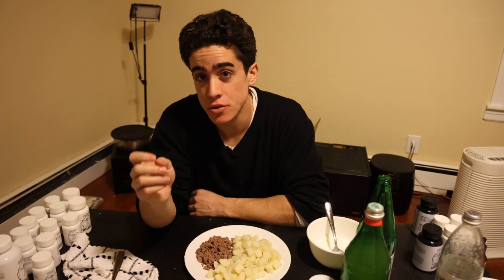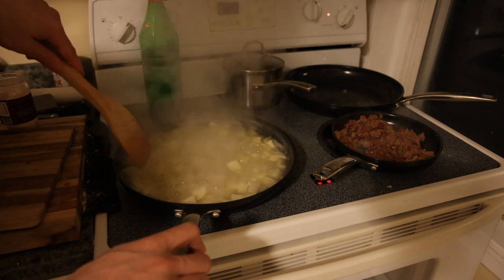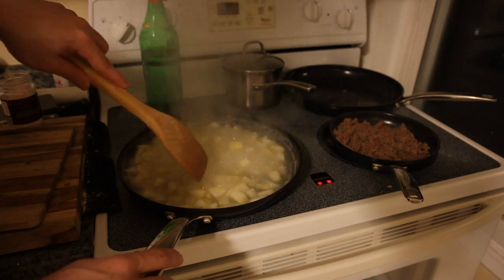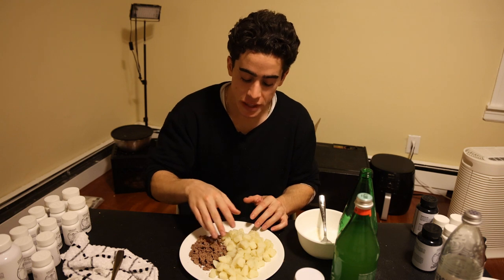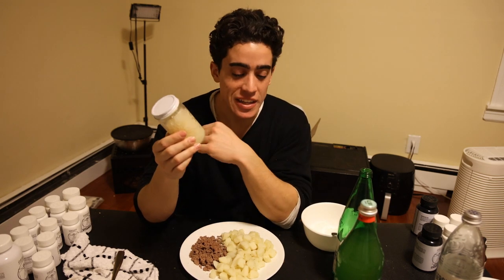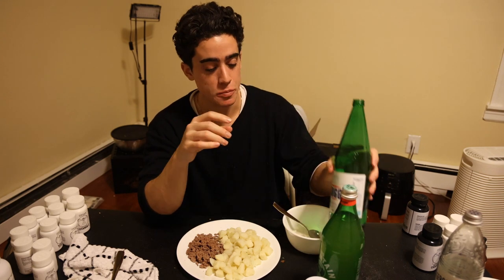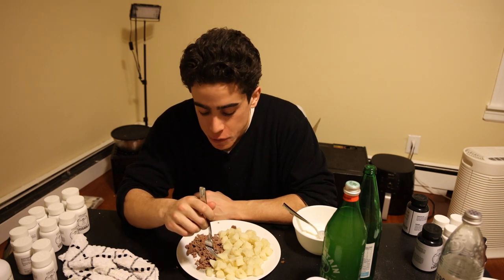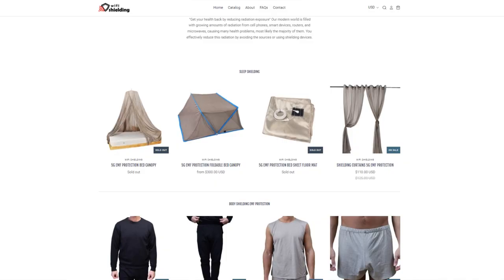Steak and Potato Protocol - MINIMALLY INFLAMMATORY MEAL PLAN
00:00 - The best of the best
00:37 - Two things
01:36 - Preparing the meal
04:20 - Updated meal
06:15 - Water kefir
07:39 - Enzymes
08:29 - Supplements
09:23 - Food volume
10:14 - Don't overeat
11:10 - Very plain
11:56 - Quick overview
12:14 - Thanks for joining!